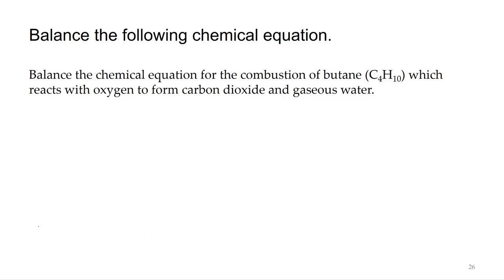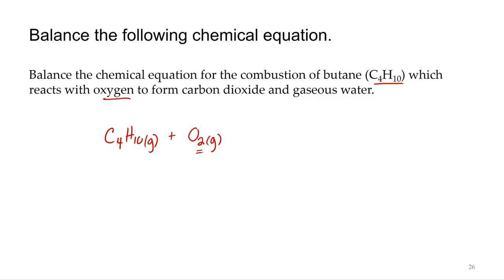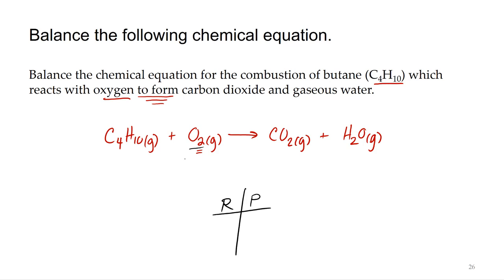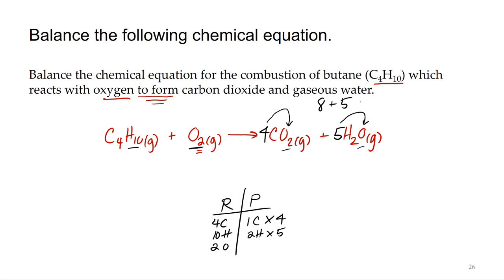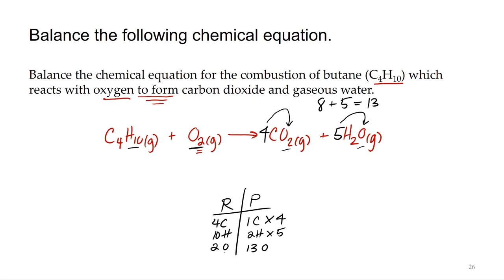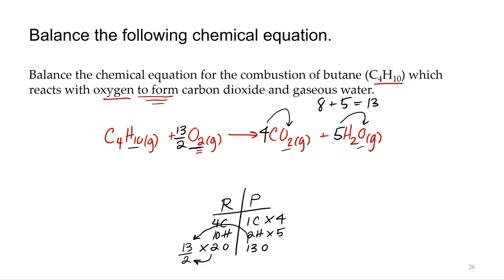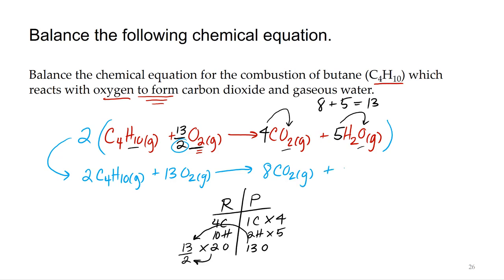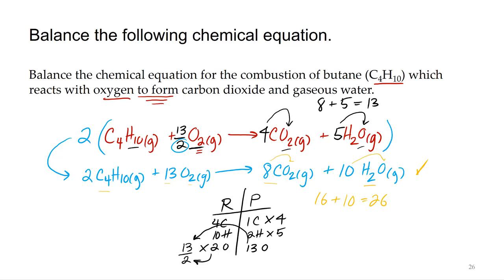Balancing Chemical Equation Example